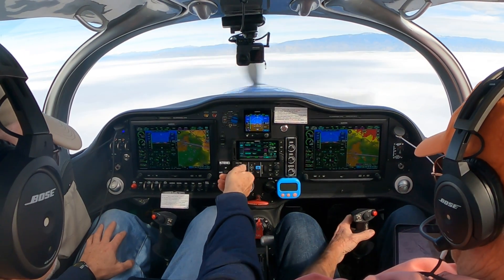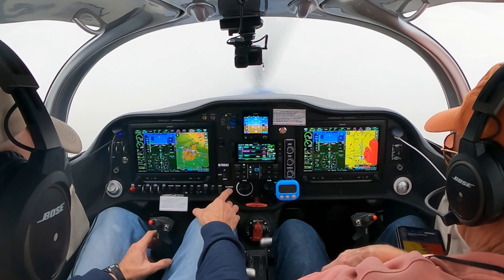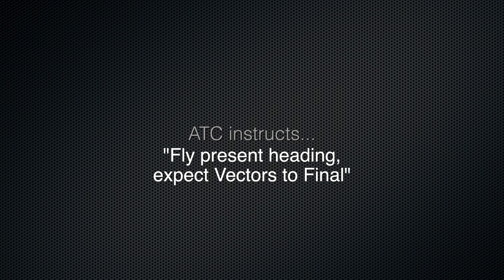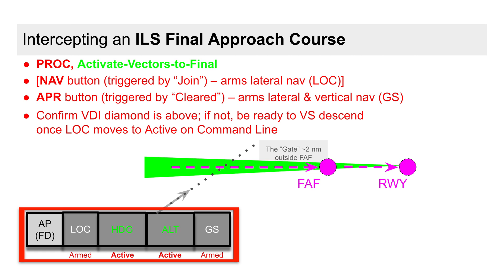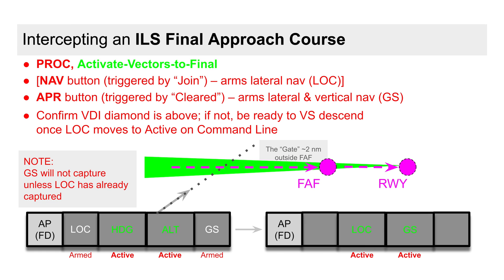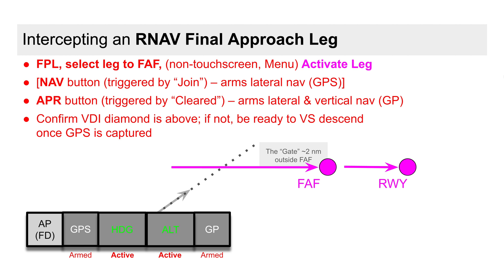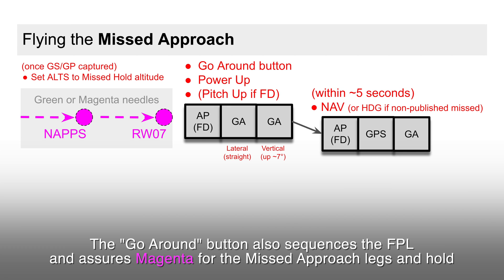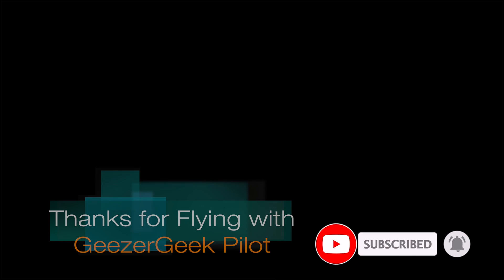Modern Avionics and the Instrument Pilot - Part 2 Intercepting Final and the Missed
If you’re a current instrument student or an experienced instrument pilot upgrading from a 6 pack… modern glass panels open a whole new world of precision and automation.  This short video series is intended to add some clarity to concepts and scenarios for using modern avionics in our instrument procedures.  In this part 2 of the series we work the details on Vectors to Final approaches plus automation available to fly the Missed Approach.  Welcome aboard!  Wayne, GeezerGeek Pilot

Video Credits:
Scott Stolnitz - Sling TSi

Video Chapters:
00:00 Intro
01:35 Previously in Part 1
01:55 Intercepting the Final Approach Course
04:49 The Missed Approach
06:35 Upcoming Episodes